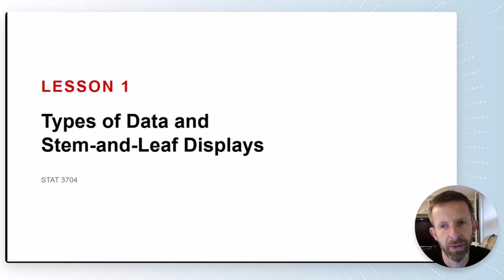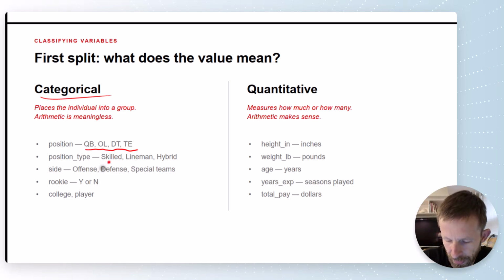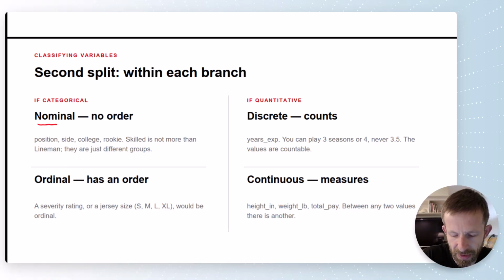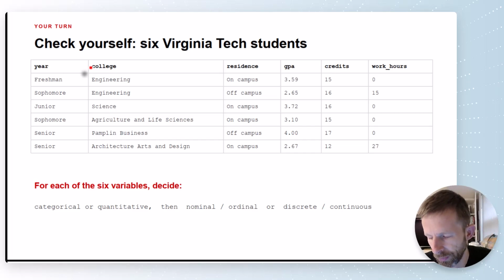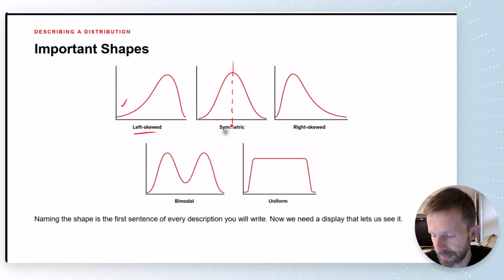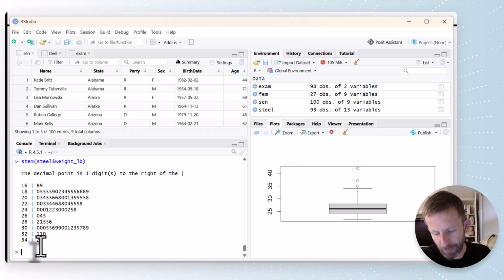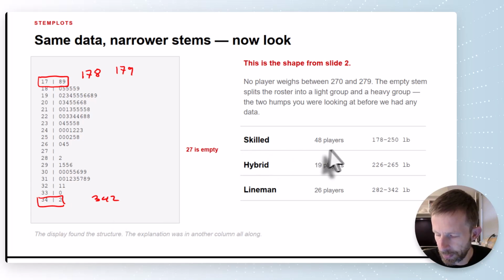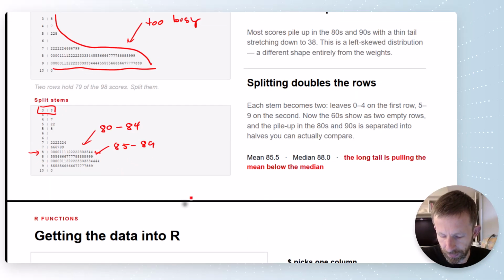STAT 3704: Types of Data and Stemplots